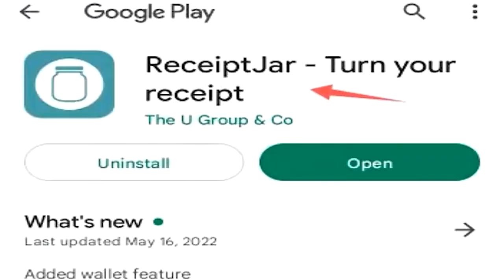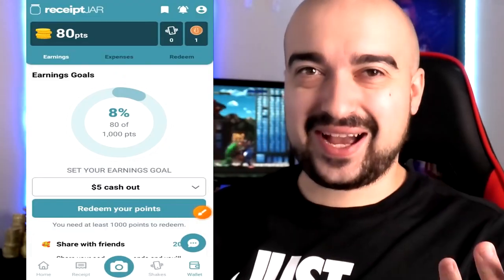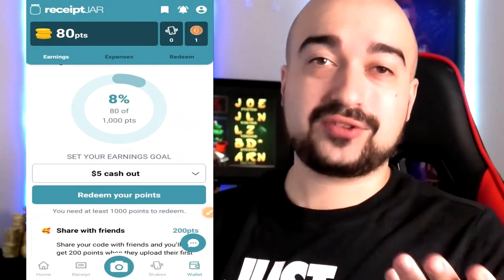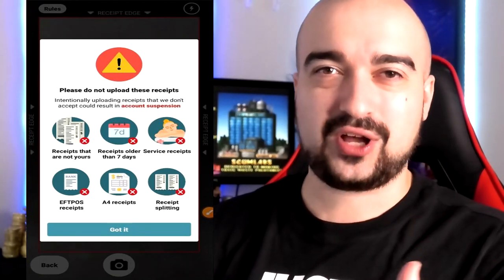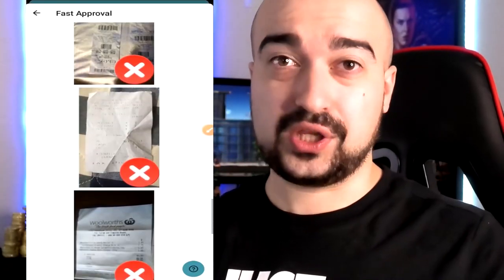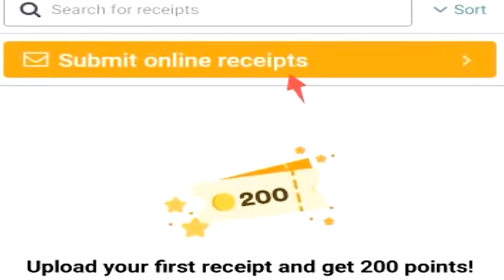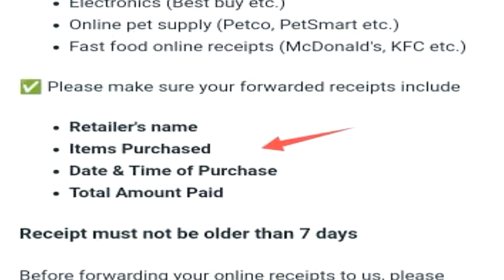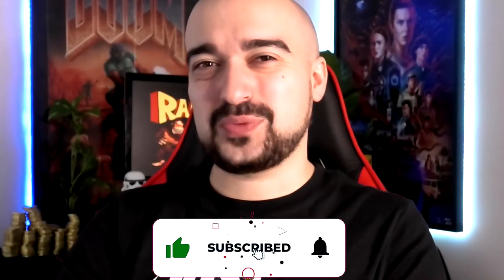ReceiptJar App Review: Use Your Receipts For Cash!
Welcome to my ReceiptJar Review for the Android! This money making app is promising that you can Use Your Receipts For Cash but is it real or fake? Find out as I show you what it takes to get ReceiptJar Payment Proof and Cash Out Evidence.

0:00 - Intro To ReceiptJar Review
0:22 - How It Works
1:30 - Referral Code
1:40 - Uploading Receipts Experience
4:39 - Cash Out Options
6:38 - Realistic Expectations & Verdict